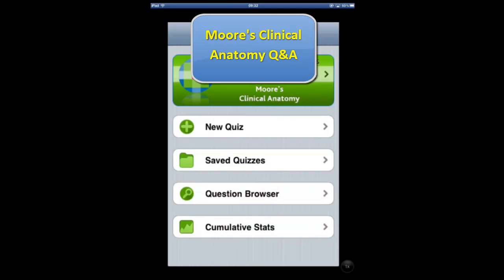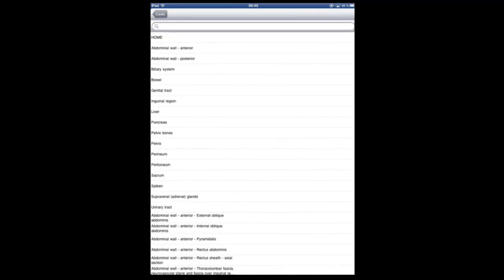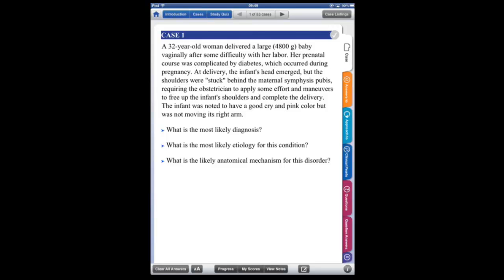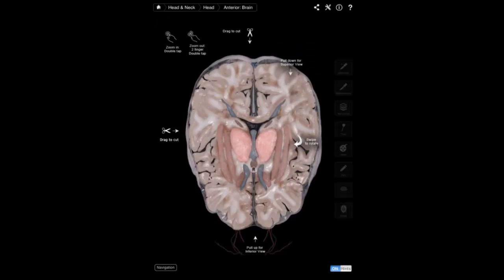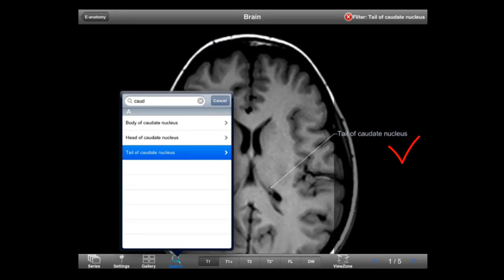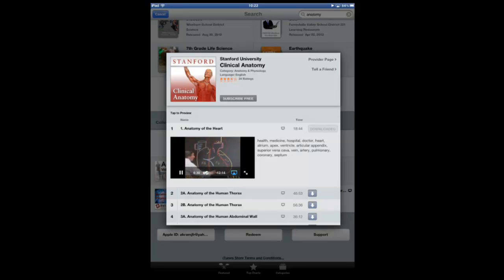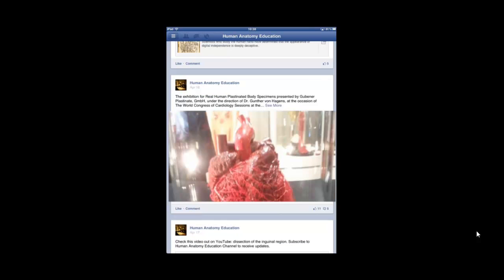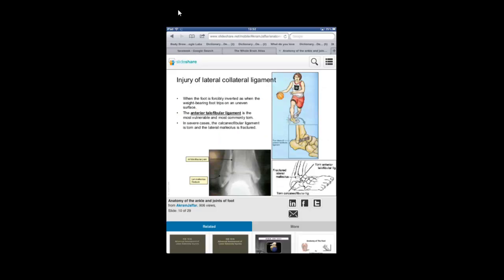Anatomy Education by Using Digital Handheld Devices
This video reviews 17 anatomy education apps from iTunes store on portable hand held devices including iPhone, iPad, & iPod. Some apps are originally designed for online social networking but are presented here in context of e-learning. Concluding remarks are also provided.

2.Gross Anatomy Dissection. University of Michigan
Online social networks apps

The video was prepared by using "Reflection" to Airplay mirror the iPad then capture and produced using Camtiasia Studio

Presented and edited by Dr.Akram Jaffar (PhD). September, 2012.

My special thanks go to Hamzah Abbood who tirelessly searched for the airplay mirror software (Reflection) for the iPad.

This video and its channel are supported by "Human Anatomy Education" page on Facebook